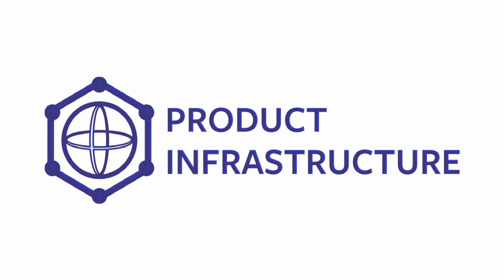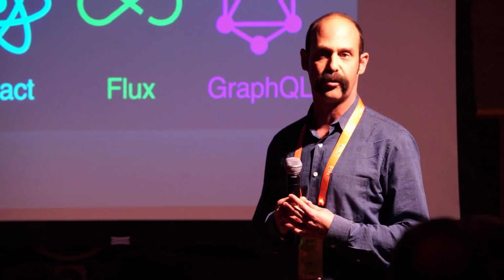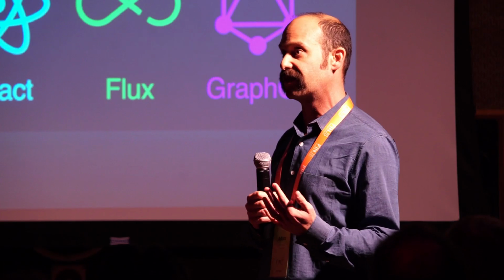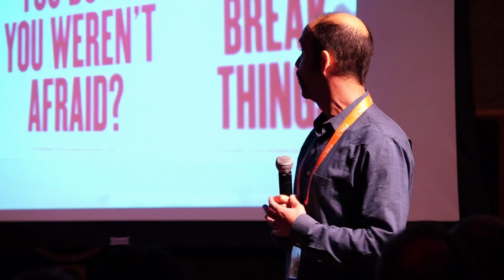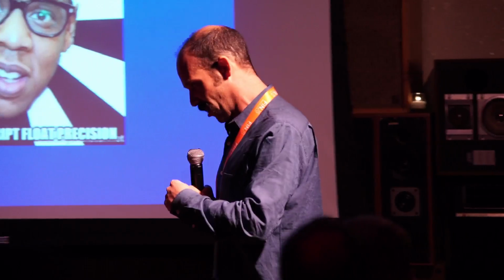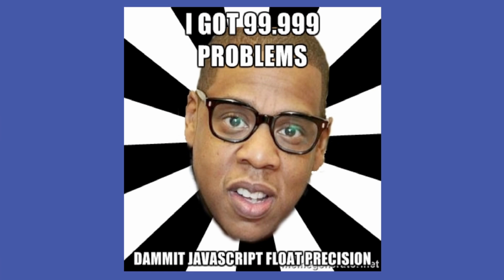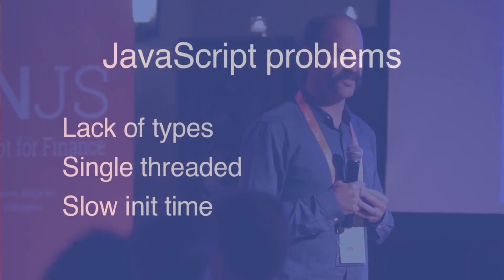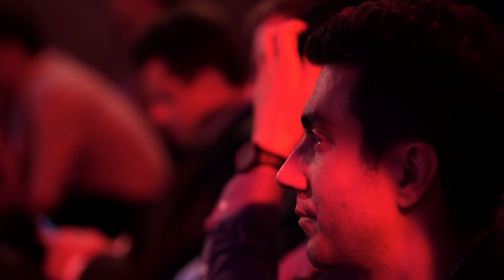Adam Wolff React and Capital Markets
Like it or not, JavaScript has become a crucial part of the capital markets space because the front-end is increasingly important to every business. JavaScript's flexibility allows developers adapt to quickly changing user interface requirements, but it also offers the chance to rethink best practices. Even though React is smaller and younger than Angular, it is working for financial developers because it encourages them to build in a new way. Adam Wolff from Facebook's Product Infrastructure team will talk about why React has been able to gain in popularity and what that implies for the larger JavaScript ecosystem.

About Adam
Adam is the Director of Facebook's Product Infrastructure team, which is responsible for React and related projects like GraphQL and Flow.